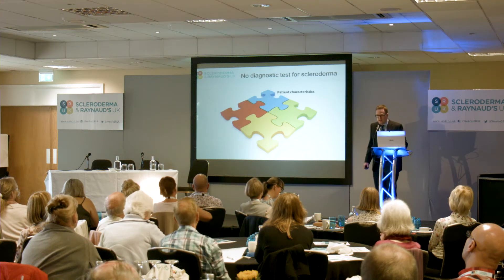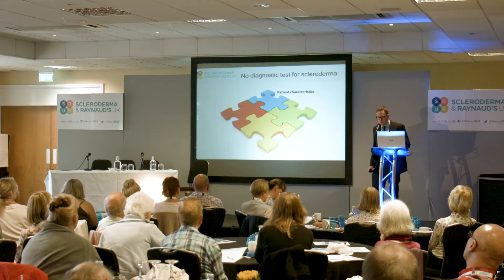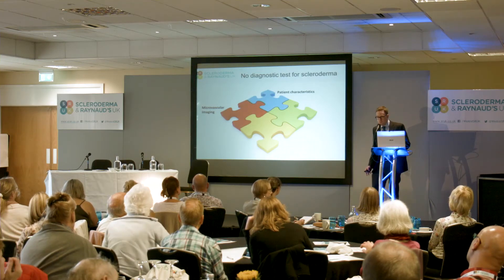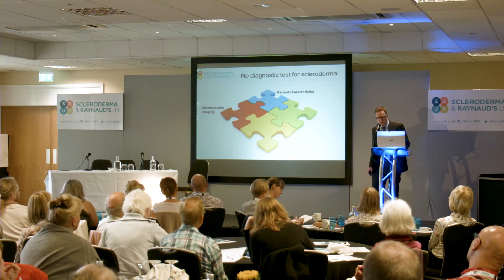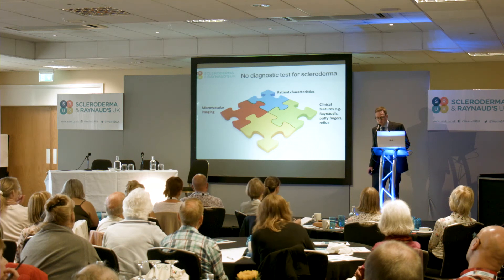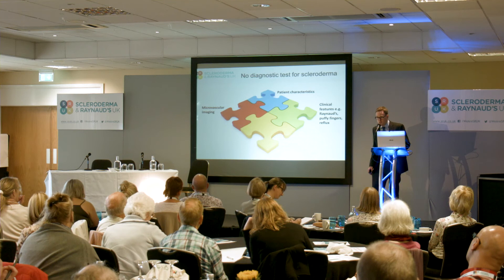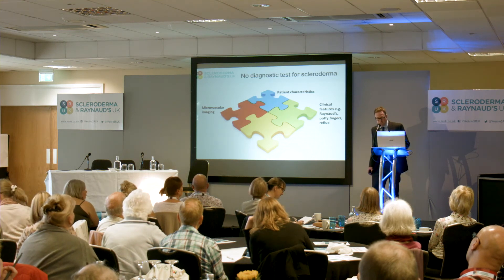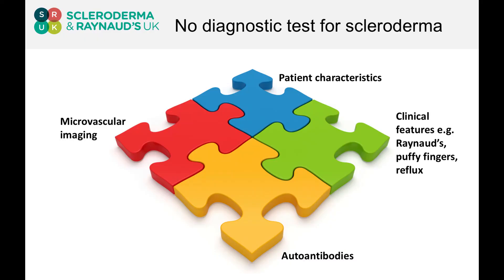Dr John D Pauling on diagnostic tests for scleroderma